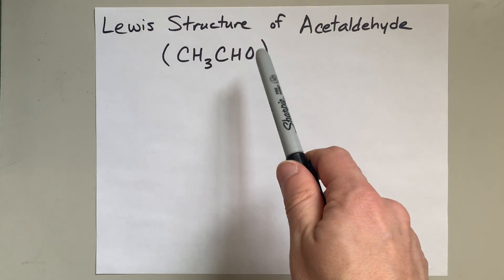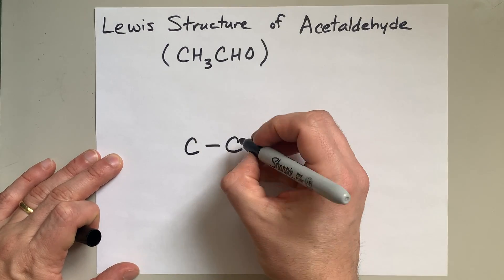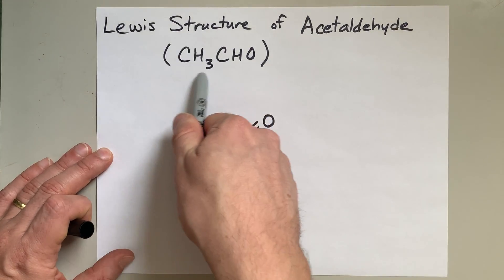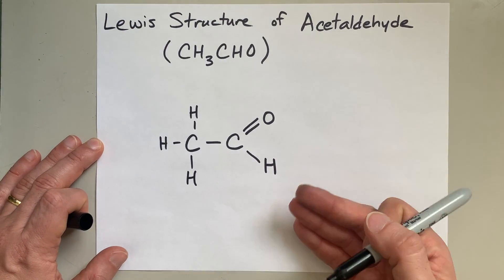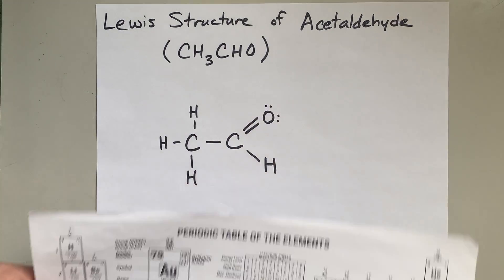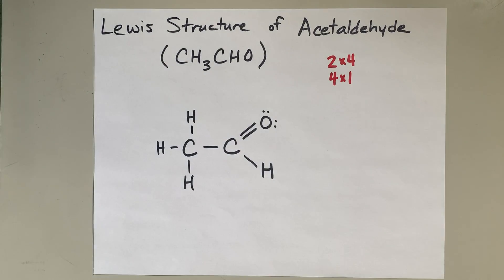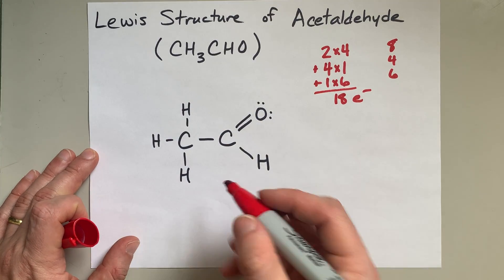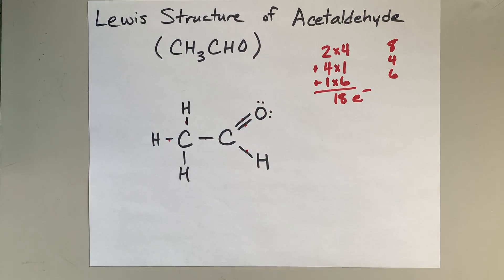Lewis Structure of Acetaldehyde (CH3CHO)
Honestly, you have to KNOW what the structure of an Aldehyde is before drawing this Lewis Structure. There's no other way to know that the Oxygen is double-bonded to one of the carbon atoms.